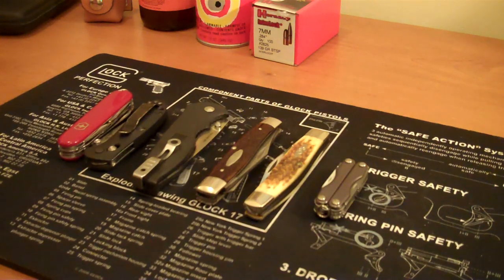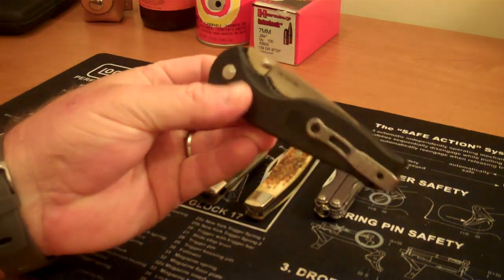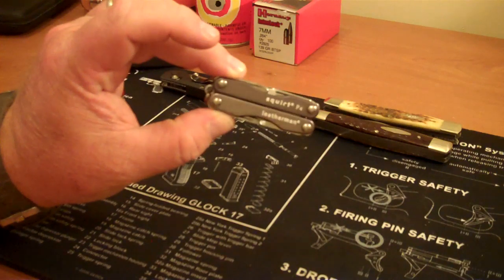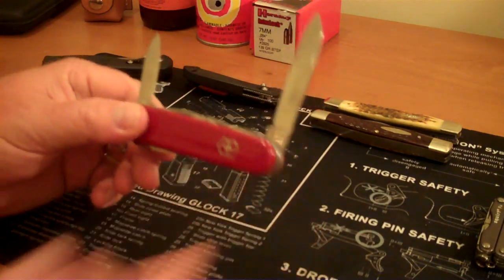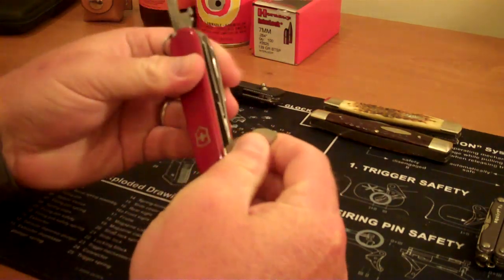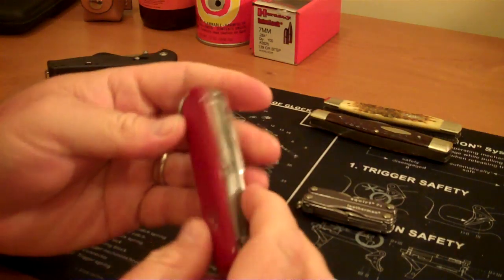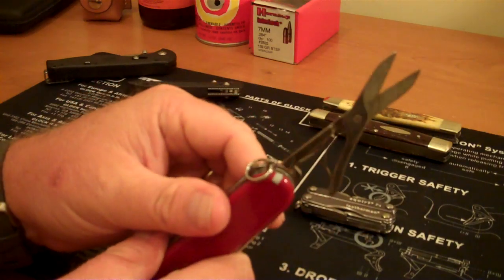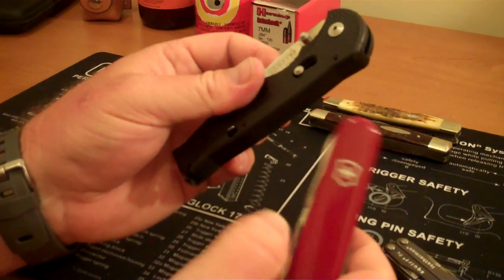Victorinox Super Tinker: My EDC Knife